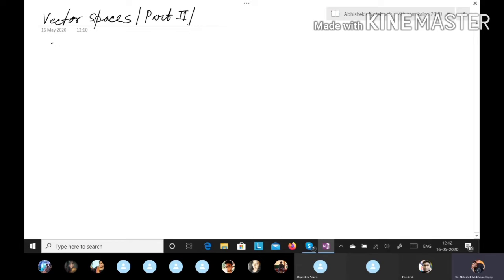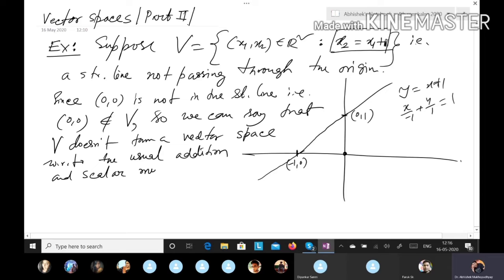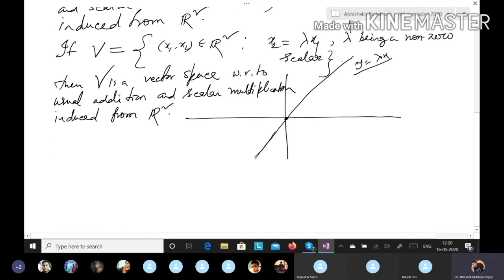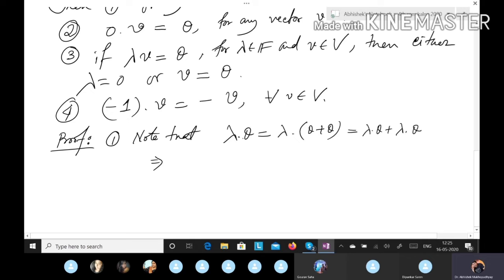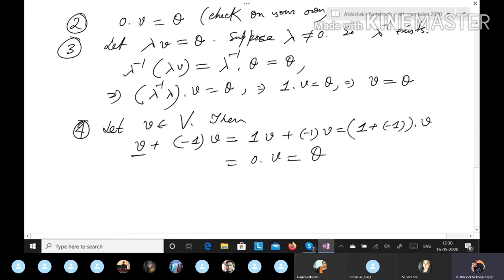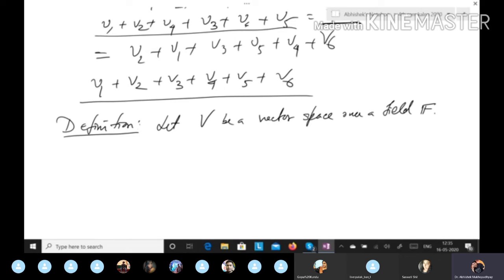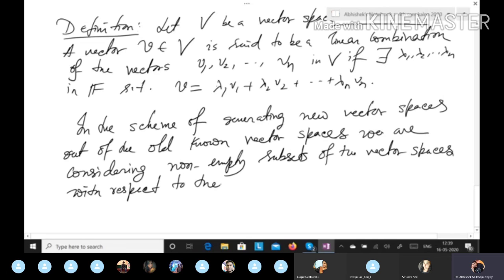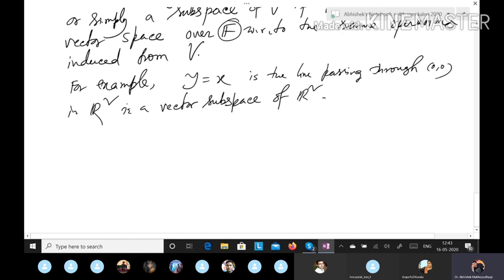Vector Spaces Part 2|Lecture Video|Dr Abhishek Mukhopadhyay|Bachelor Course 4th Sem|CSIR NET,NBHM